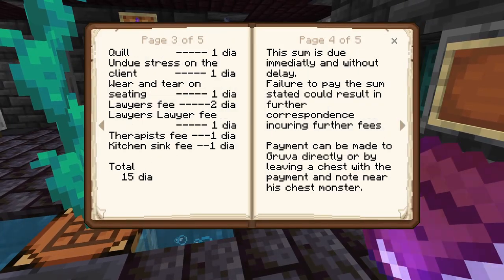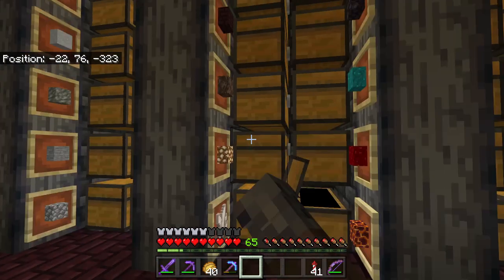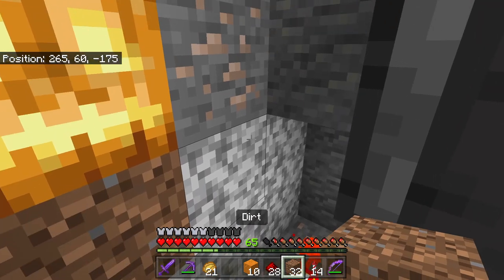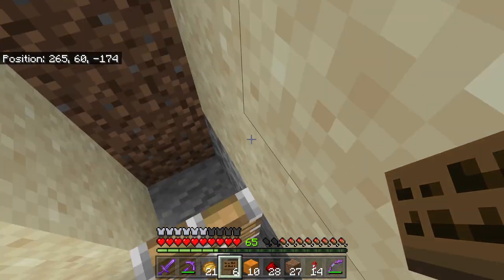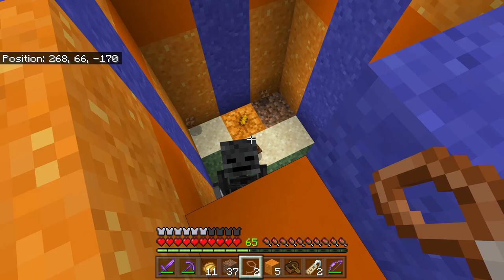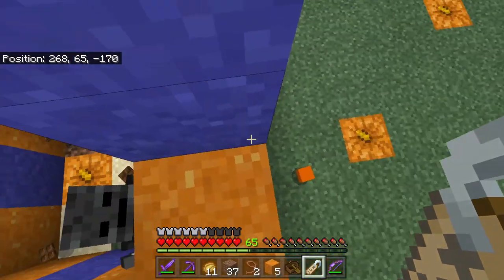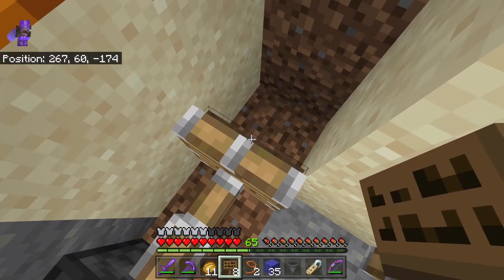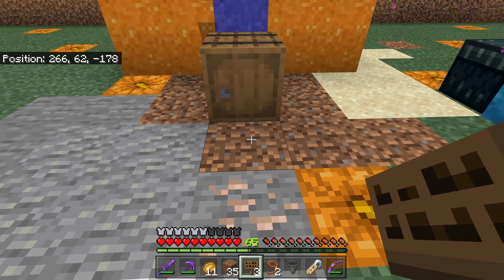TB Season 3 EP 16: Hub Update and Extortion Payment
Hello everyone and welcome to season 3 on TB. Today we show the progress to the hub. we then gear up to pay Gruva for his extortion, as well as finishing some unfinished business.